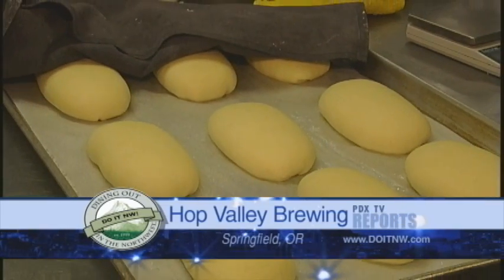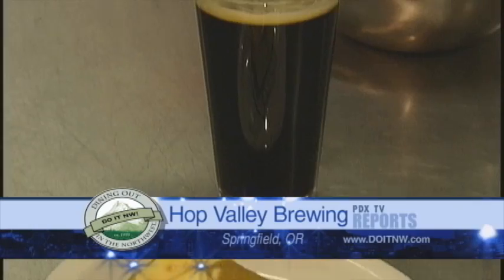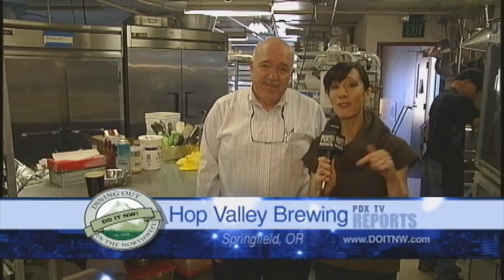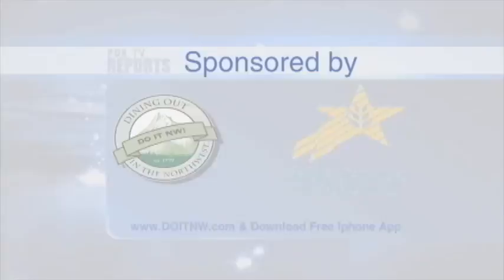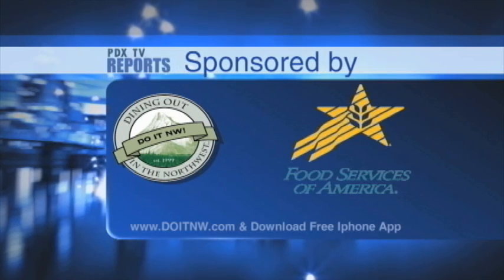Dining Out in the Northwest: Hop Valley Brewing Company - Springfield, Oregon (3)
Dining Out in the Northwest: Hop Valley Brewing Company - Springfield, Oregon. To discover more delicious local restaurants in Oregon and Washington,